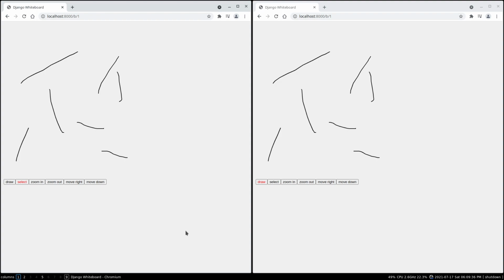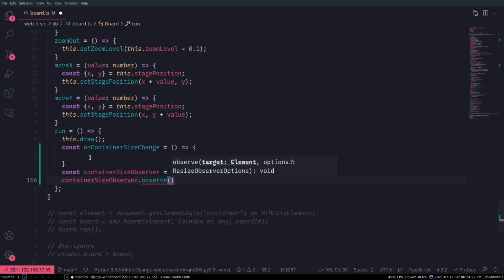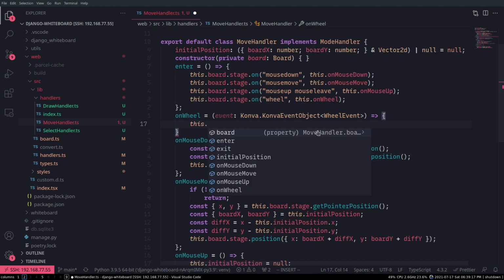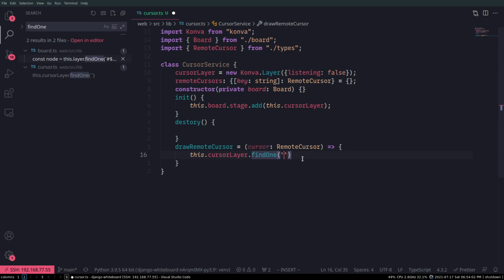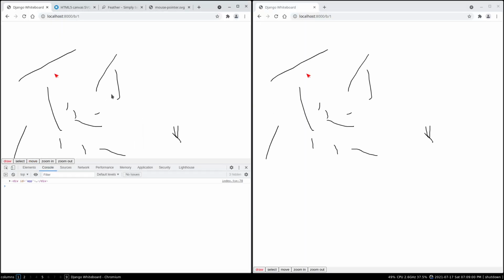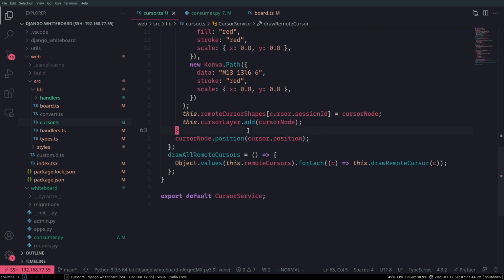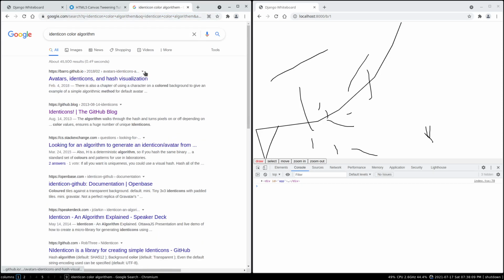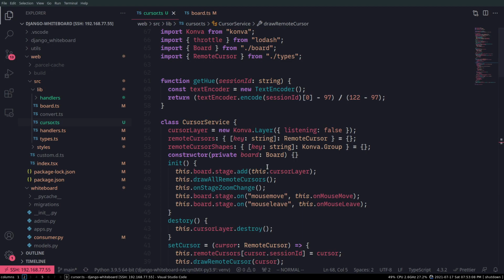[8] Building a collaborative whiteboard | Django Typescript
This is the 8th episode of a series of live coding session to build a live collaborative whiteboard with Django and TypeScript.

Added move mode to drag/move canvas.
Added support to zoom in and zoom out with mouse wheel.
Show remote cursors.

00:00 Move mode
10:00 Responsive canvas size
20:06 Zooming using mouse wheel
36:26 Show other users' cursors
1:28:24 Trying to show different colors for different sessions